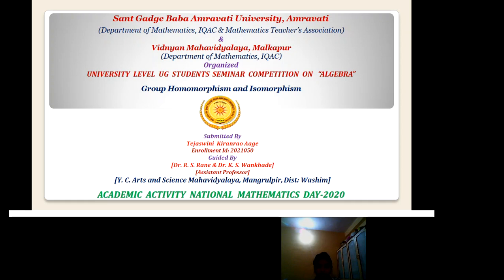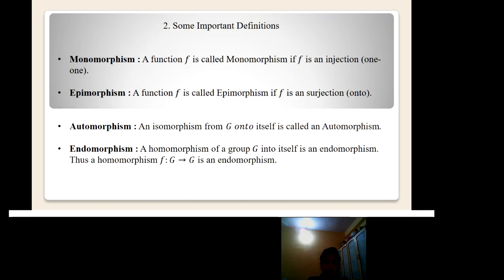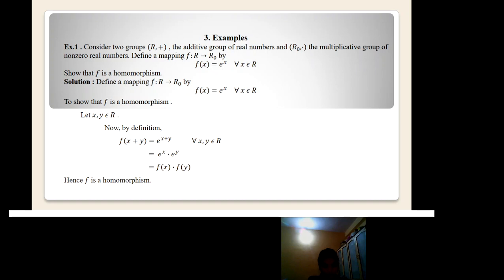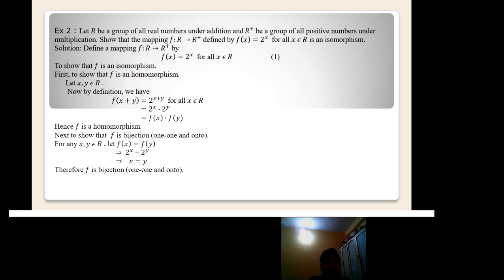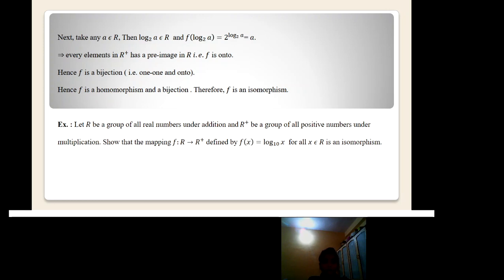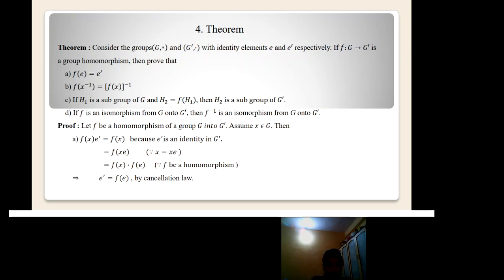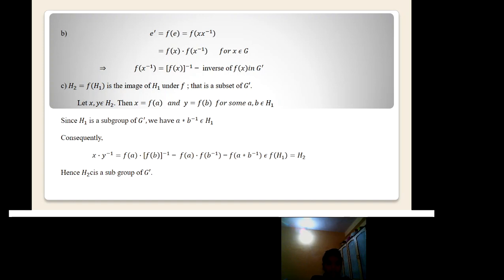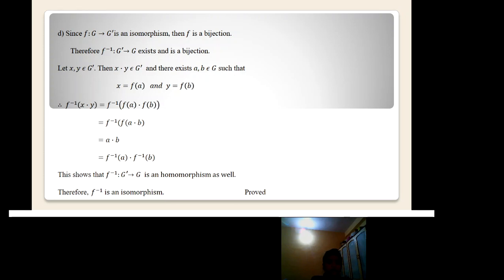U tube Tejaswini Aage